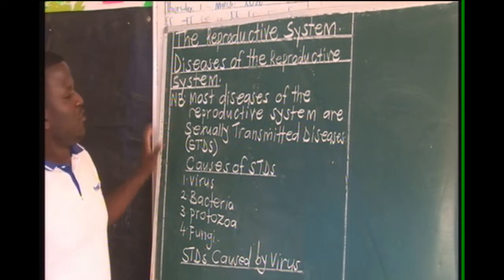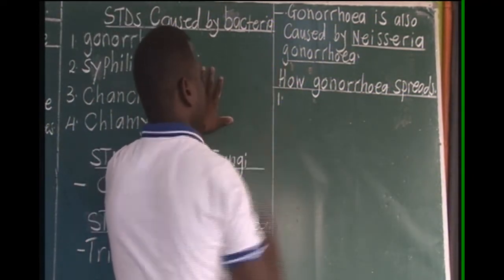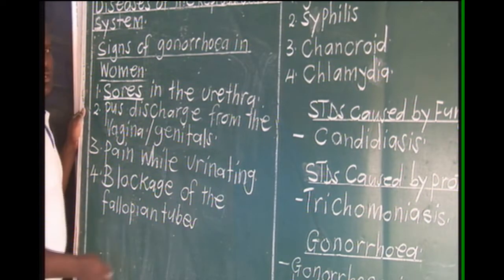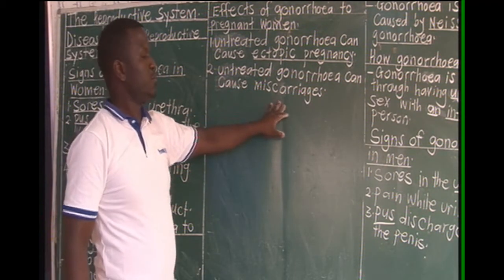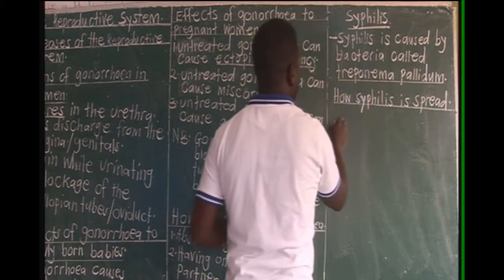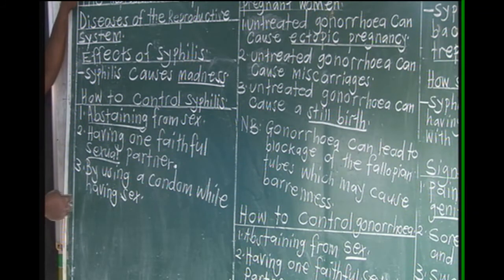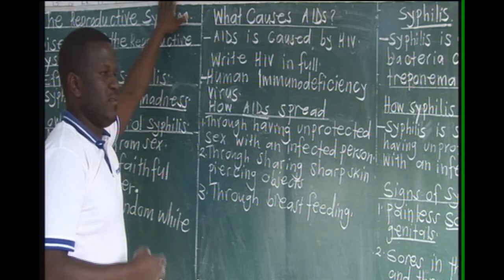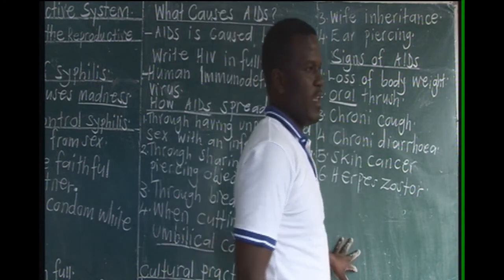P.6 SCIENCE DISEASES OF THE REPRODUCTIVE SYSTEM